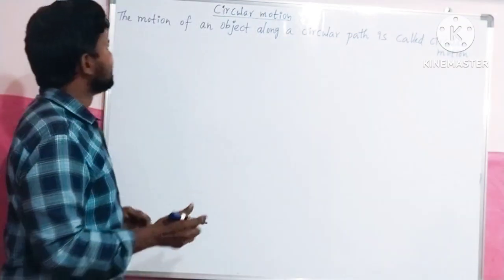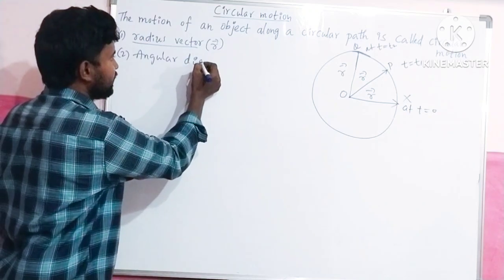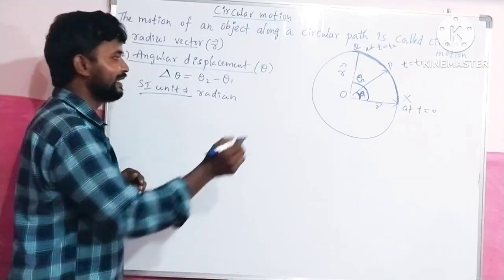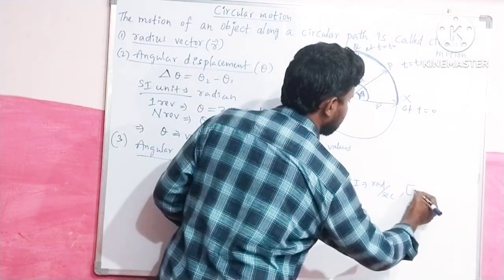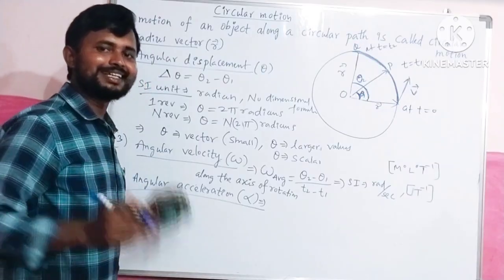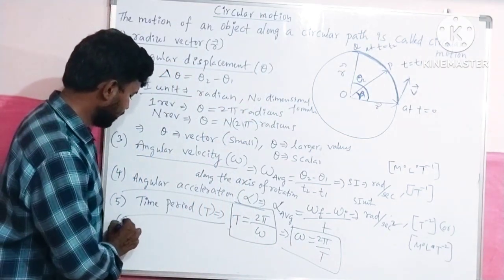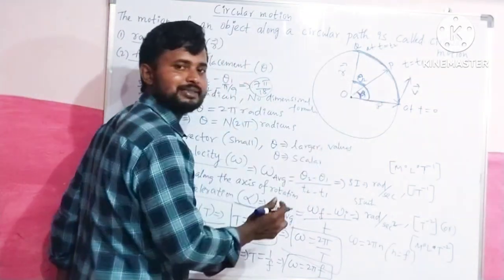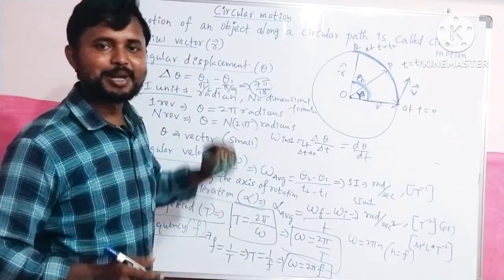Circular motion, class 11,part 1